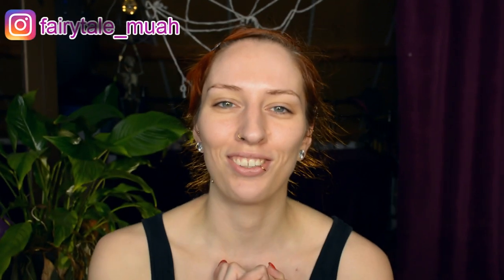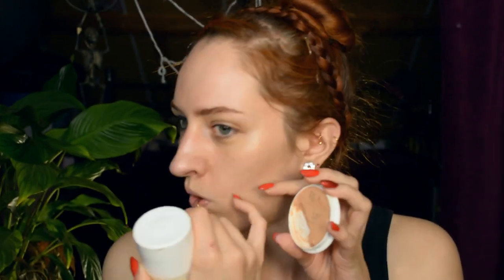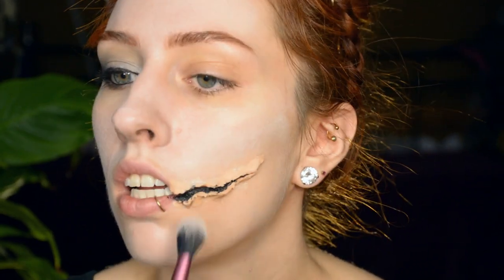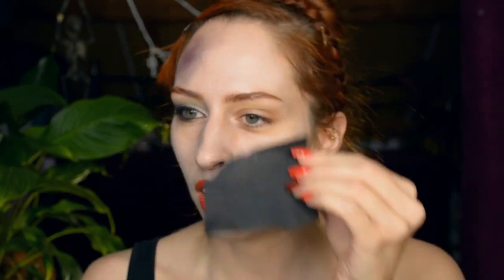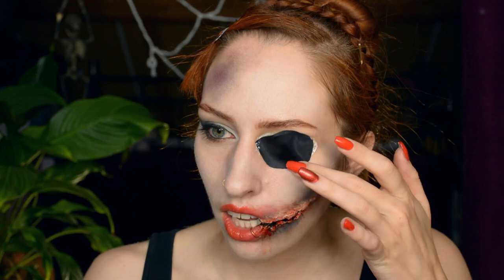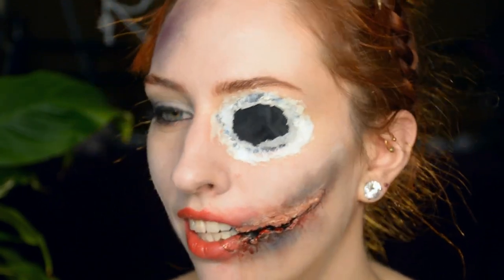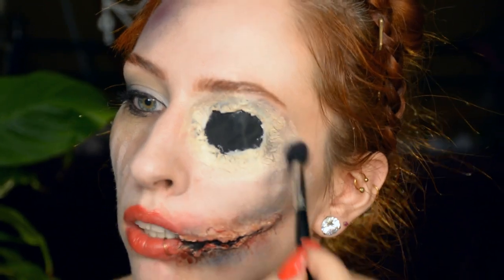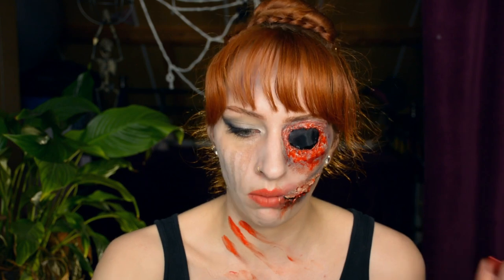Bad Night?? | Halloween SFX Look | Makeup Tutorial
A ghost after a bad night out? That makes a perfect creepy look for Halloween :D

Products I used:
-NYX HD Studio Photogenic eyeshadow base
-Jeffree Star Cosmetics Cremated palette
-KIKO Intense Colour  Long Lasting eyeliner ‘16’
-NYX Worth The Hype mascara ’01 Black’
-Urban Decay Brow Beater pencil ‘Gingersnap’
-Kryolan Liquid latex
-Kryolan F/X wax
-L’Orèal Nude Magique BB cream
-Jeffree Star Cosmetics Magic Star Setting powder
-NYX Ultimate Shadow palette ‘Brights’
-Jeffree Star Cosmetics Magic Star concealer ‘C5’
-Yves Rocher Anticernes concealer ‘025 Beige’
-Yves Rocher PurBluet eye makeup remover

Camera:
-Nikon D5200
-Nikon lens DX VR AS-S Nikkor 18-140mm
Editing software:
-Audacity
Microphone:
-Röde VideoMic Rycote
Laptop: